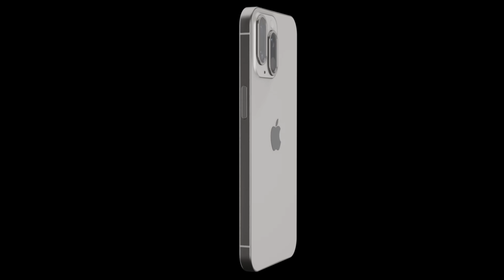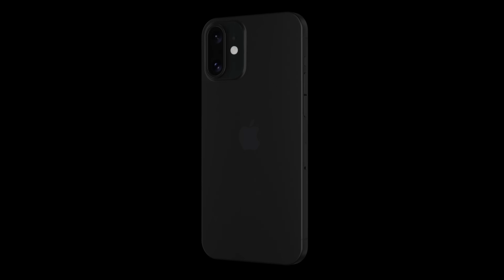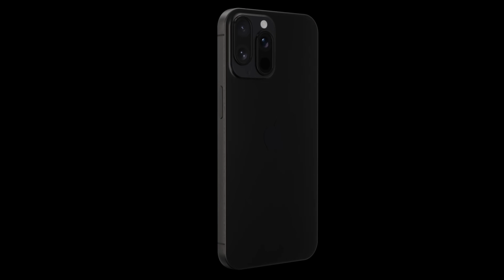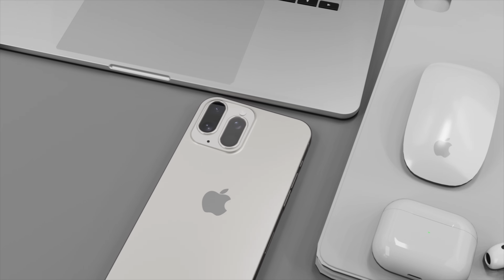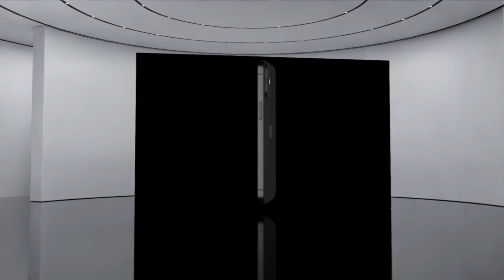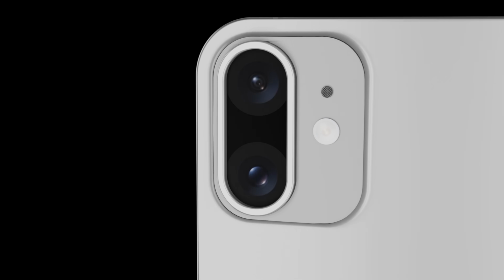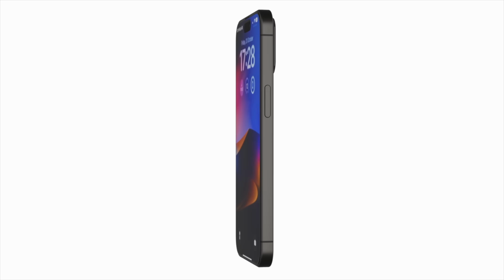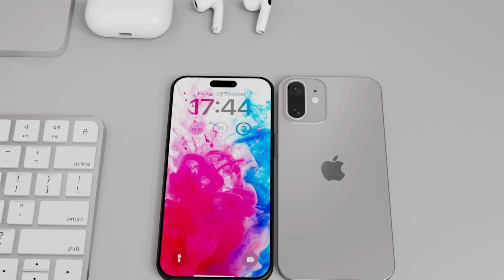iPhone 16 Pro Max Release Date and Price – NEW iPhone 16 DESIGN LEAKED!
We have a LEAK of the NEW iPhone 16 DESIGN come in this Week! How much will the iPhone 16 Pro Max Look different next year in 2024?
Don't forget to checkout the NEW HoneyWell Desk Smart Lamp;

The iPhone 15 Pro Max to the iPhone 15 has has had the same Design as the last three generations of iPhones. But this might be changing for the iPhone 16, 16 PLUS, 16 Pro and even a iPhone 16 ULTRA!

I also want to share the latest on the iPhone 16 Pro Max Release Date and Price, specs and a basic hardware summary of everything we know so far

I also want to share the latest on the iPhone 16 Pro Max and the iPhone 16 Ultra Release Date and Price, specs and a basic summary of everything we know so far.

For now in these videos we are doing the latest leaks first and a recap of what we know altogether about the iPhone 16 models.

I will also have the latest iPhone 15 Price information for the Pro iPhone models;

If you want to find out the latest info such like the new iPhone 2024 models, then please do subscribe to this channel to receive more news on latest gaming news, tech news, reviews and comparisons;

Matt Talks Tech; Most of these design are made from myself. Useage of these concepts need my concent and agreement first.

NEW Design iPhone 16 LEAK! 0:00
Sponsor 3:48
Release Date 5:41
GIVEAWAY! 6:58
iPhone Price Changes? 8:26